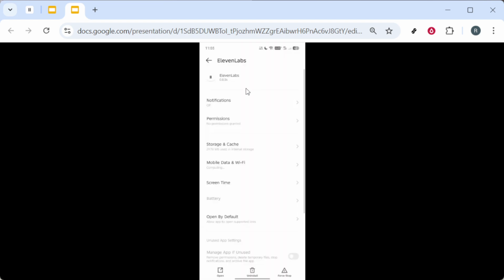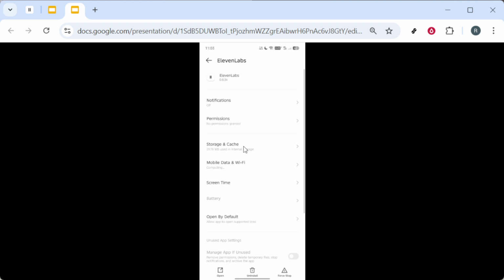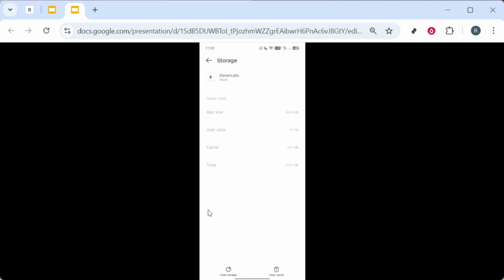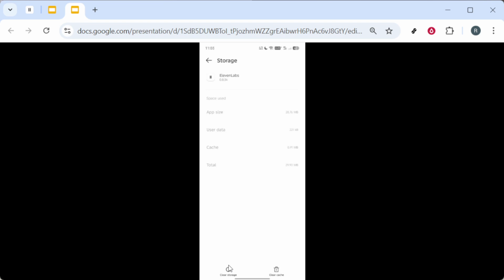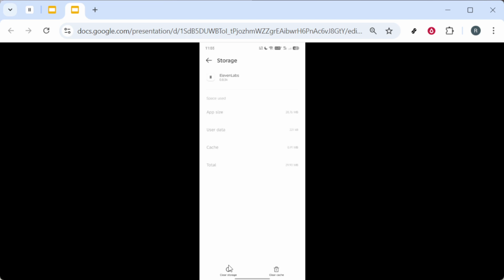ElevenLabs Fix Unusual Activity Detected (Full Solution)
Here’s the ultimate fix for all “Unusual Activity” errors in ElevenLabs.
✅ Learn:

🧠 Account diagnostics

🔒 Verifying security

⚙️ Adjusting login methods

💡 Keeping your data safe